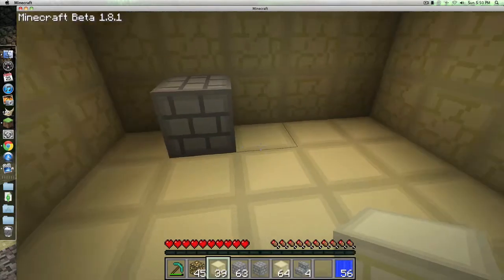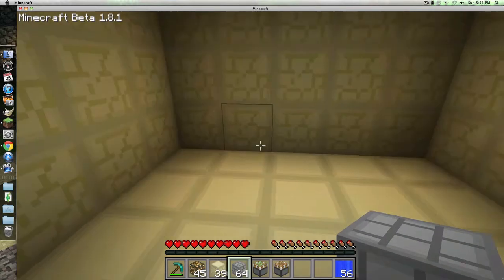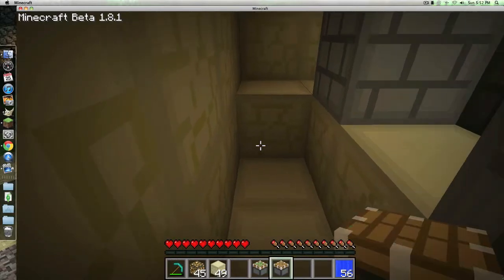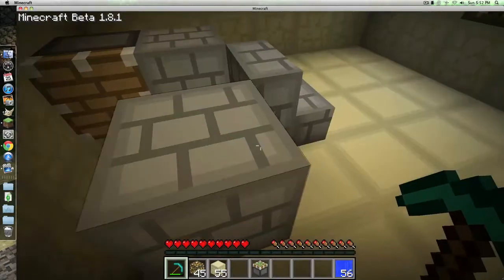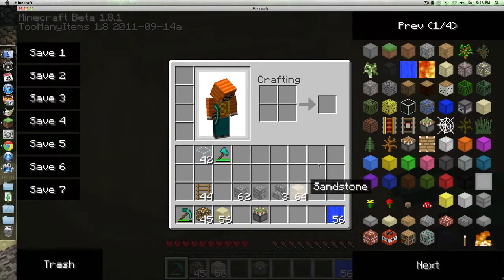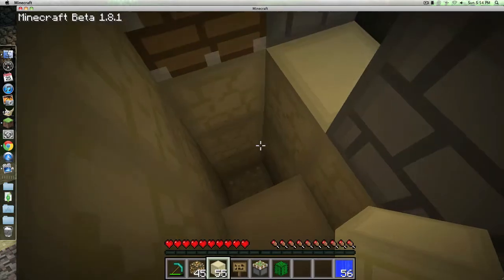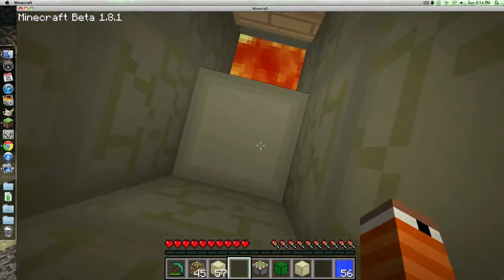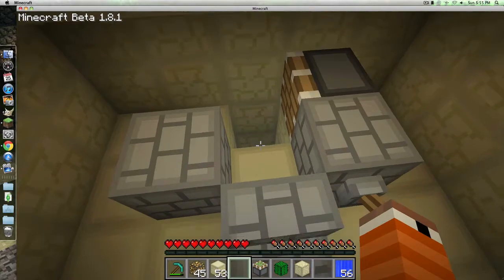How to build a toilet in Minecraft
Hey guys!
Today I show you how to make a working toilet in Minecraft.